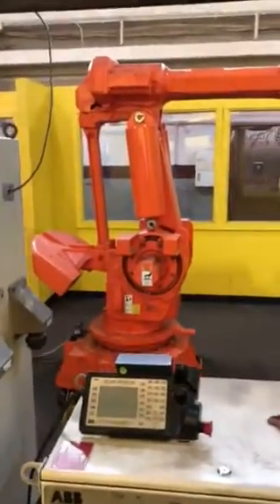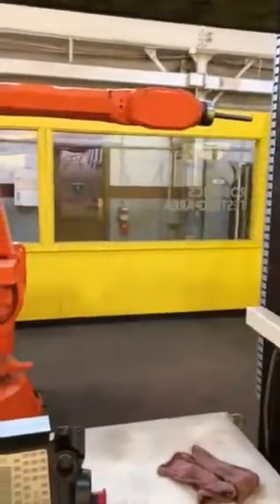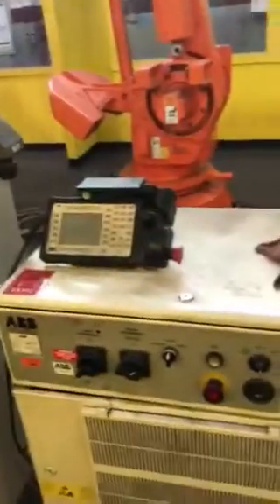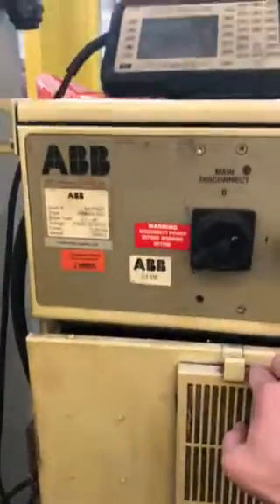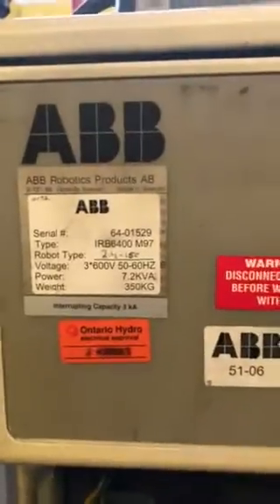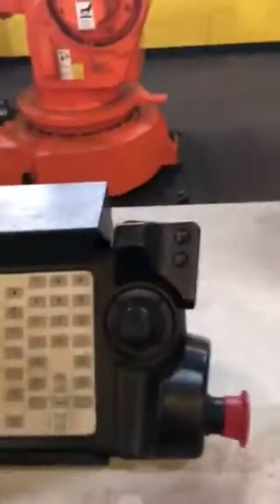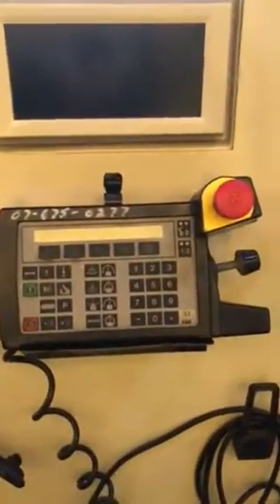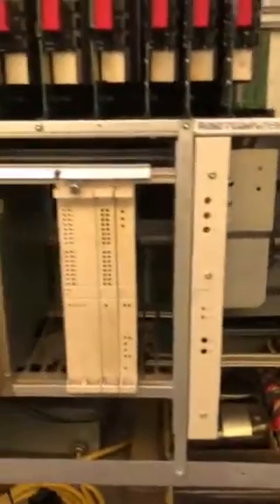ABB S3 Robot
6-axis robot repair, electronics, teach pendants, and more.